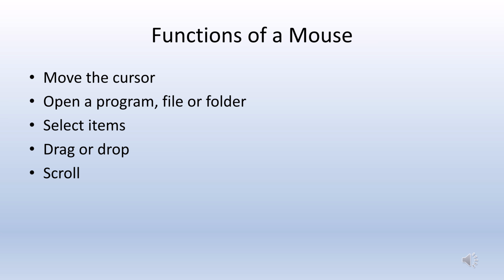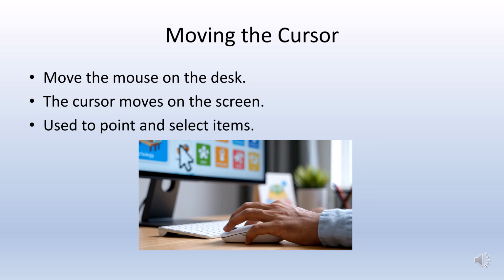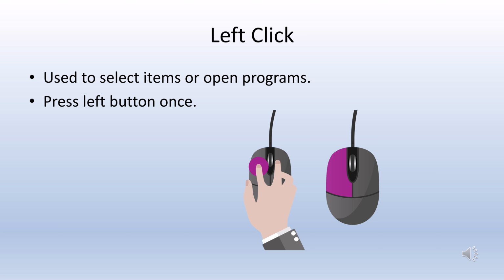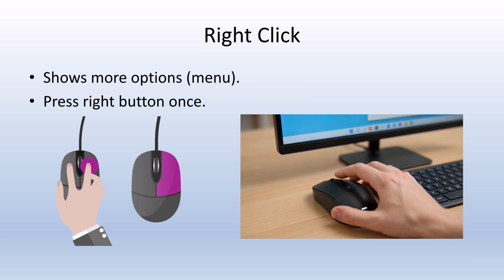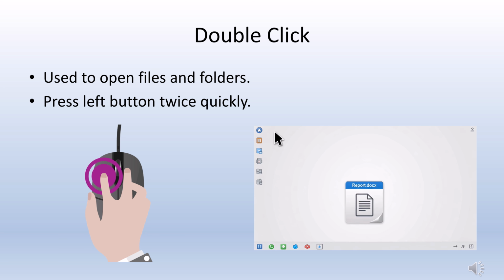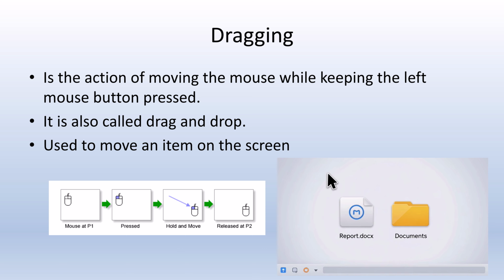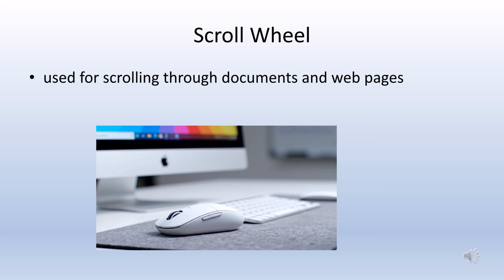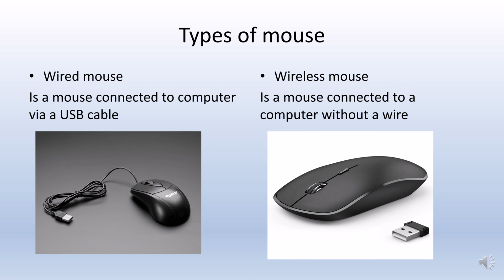How to use a computer mouse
Learn how to use a computer mouse step by step in this beginner-friendly tutorial!

In this video, you’ll discover:
What each part of a mouse does
How to move the cursor
Left click, right click, and scroll wheel basics
Simple tips to improve your mouse control

Whether you're new to computers or just need a quick refresher, this guide will help you get comfortable using a mouse in no time.

👉 Perfect for beginners, students, and anyone learning basic computer skills.